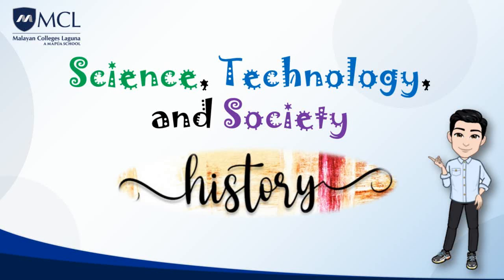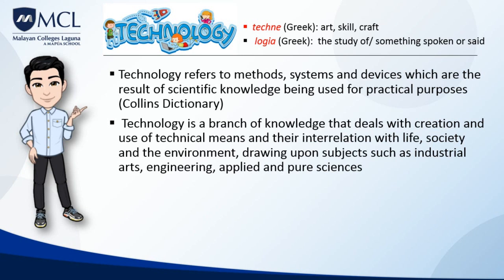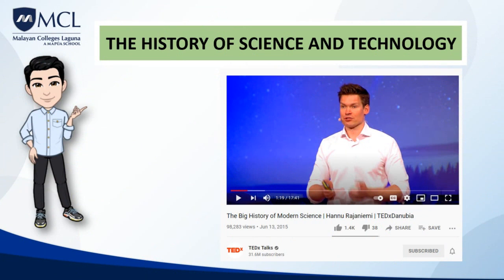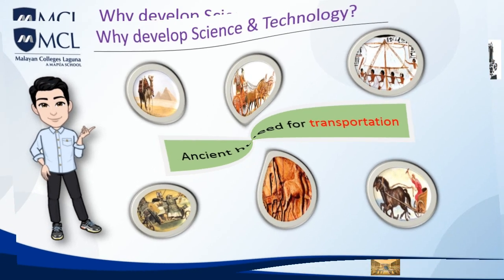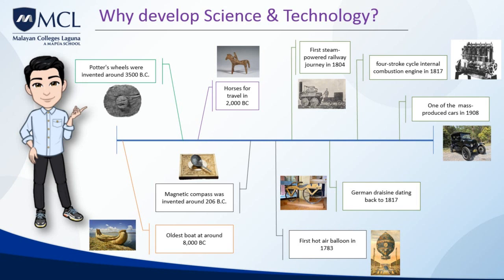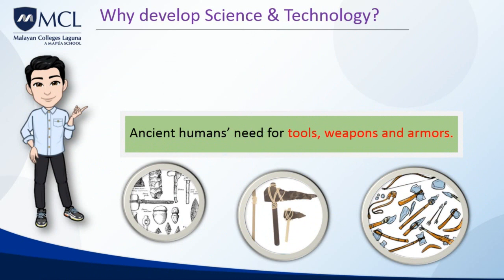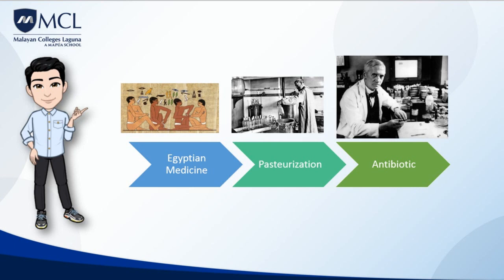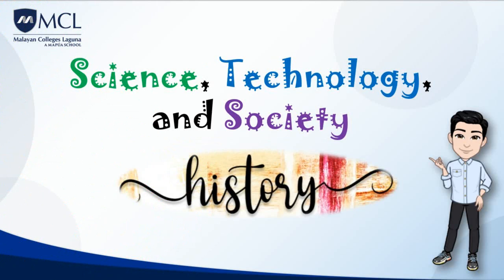The History of Science & Technology | Science, Technology & Society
Discuss the interactions between S&T and society throughout history.

Discuss how scientific and technological developments affect society and the environment.